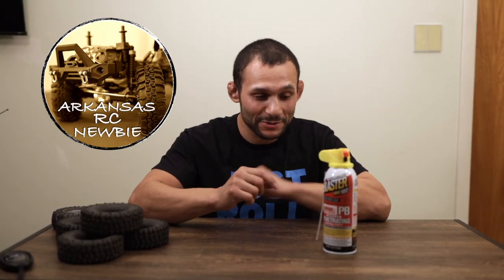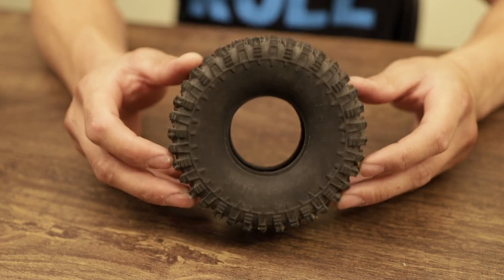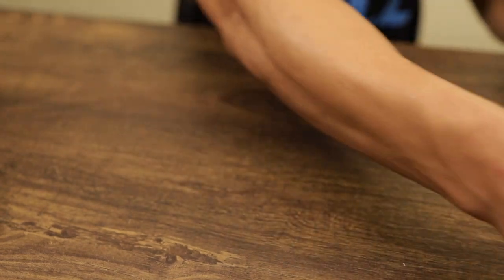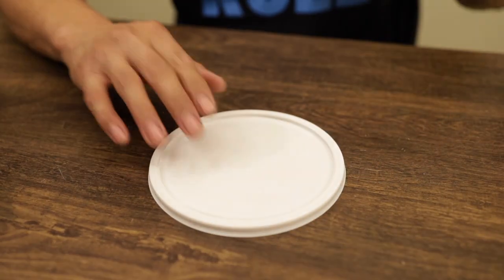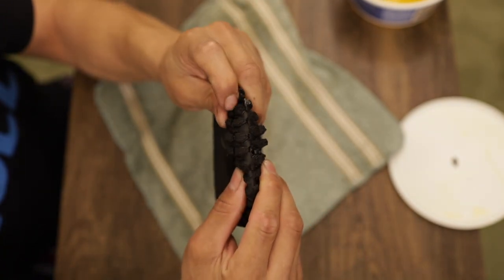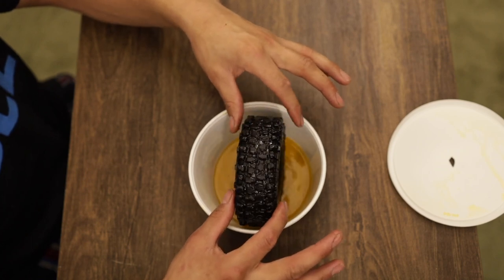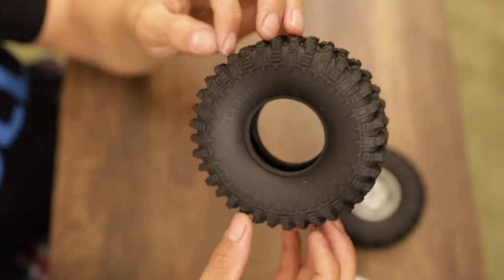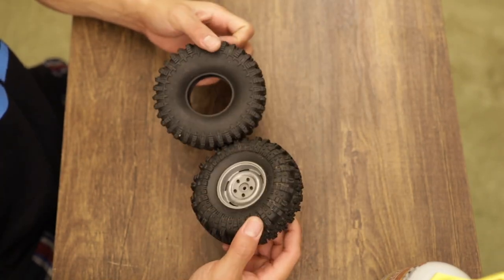PB BLASTER! Does this HACK work?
I tried the P.B. Blaster hack on my Injora tires and this is what happened

Injora Beadlock Wheelset with Tires

1-8-23